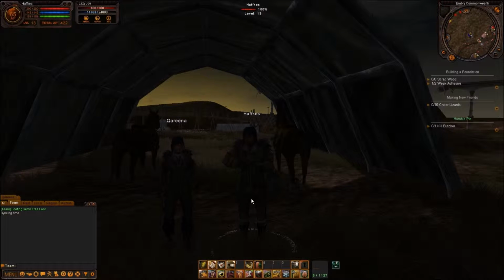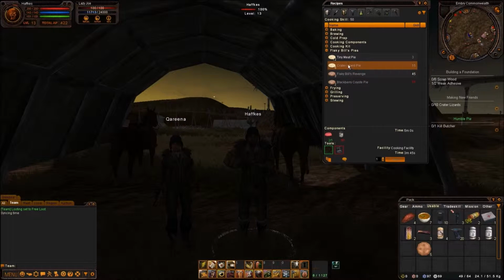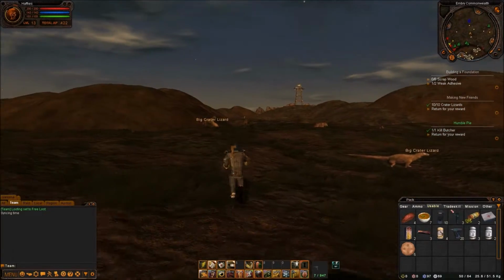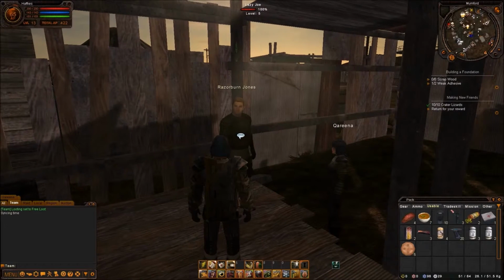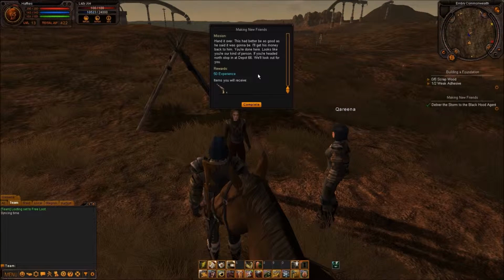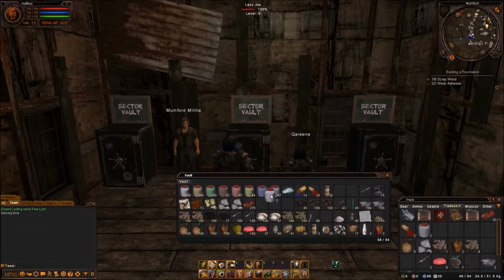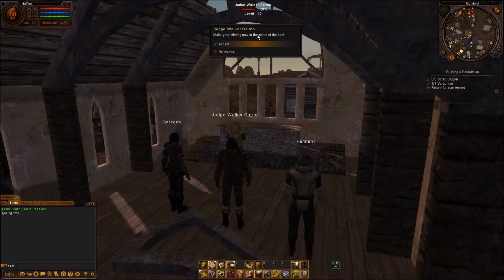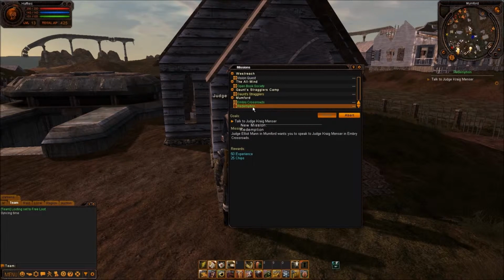Fallen Earth [057] - Judgement Day : Let's Play Together [HD]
[Let's Play Together : Fallen Earth]

... with Haffkes and Qareena

[057 : Judgement Day]